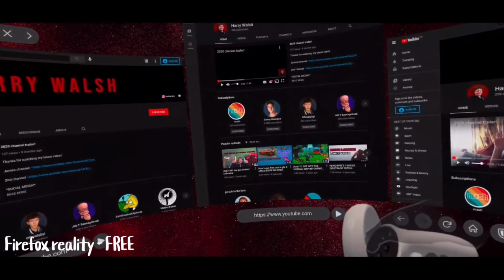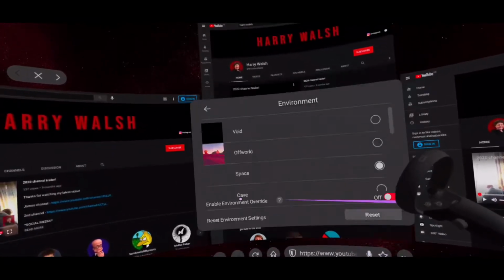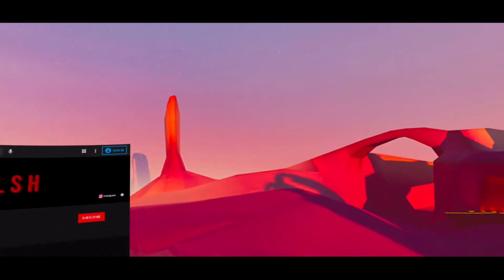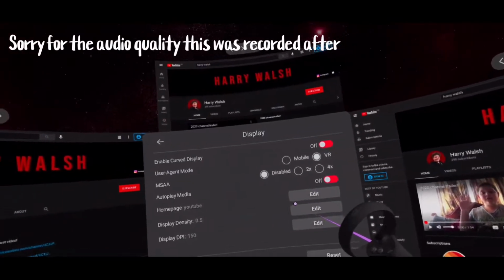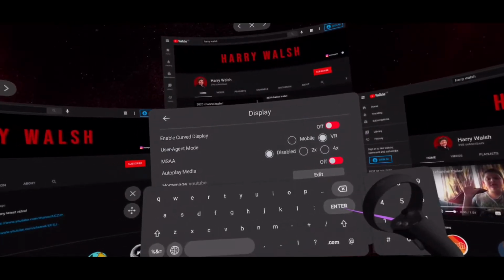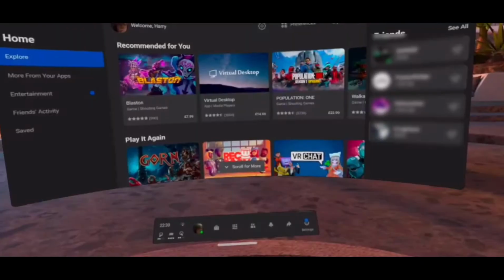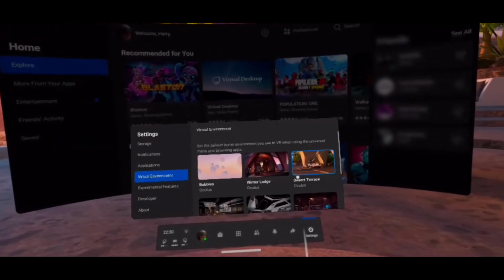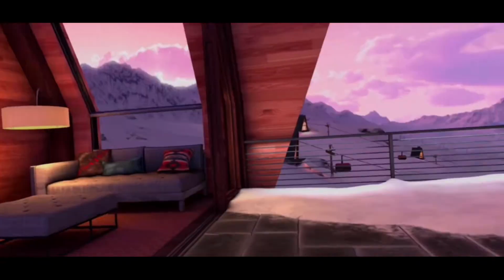5 Tips And Tricks For The Oculus Quest 2 On A Budget!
In today’s video i run through some of my Oculus Quest tips that i use with my own quest. Thanks!

0:00 - intro
0:58 - tip 1
2:04 - tip 2
2:48 - tip 3
3:57 - tip 4
5:09 - tip 5
6:35 - outro

HUAF 25000 mAh battery pack

Kiwi design strap (oculus quest)

Kiwi design strap (oculus quest 2)

30cm usb-c cable

iPhone 7
iPad Pro 4th gen
Magic keyboard
Apple Pencil gen 2
Gyvazla Clip on mic
Vijim VL81 light
Oculus Quest 2

KineMaster Premium - for editing videos
Picsart - for editing photos
Phonto - adding text to photos

(If you have any problems or inquires my info is in my ABOUT page)